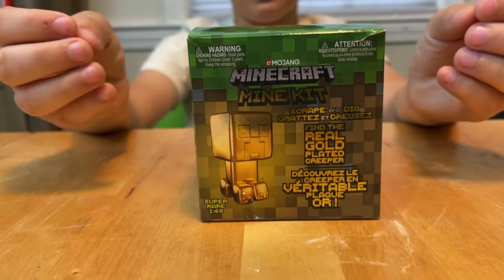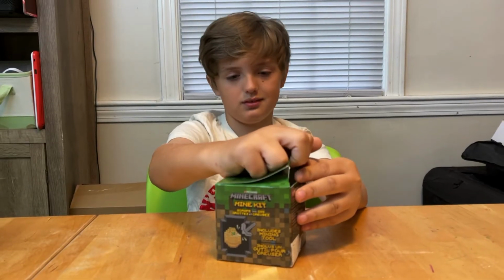Calvin attempts to open a Minecraft Mine Kit (with a framing hammer) SAFETY GOGGLES ADVISED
Calvin opens his first Minecraft Mine Kit, and well, these things are hard!